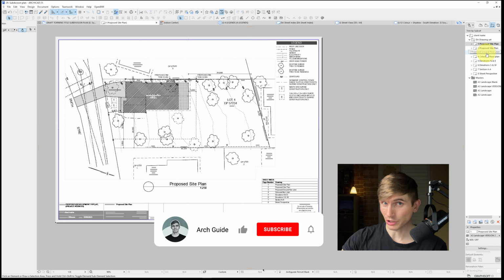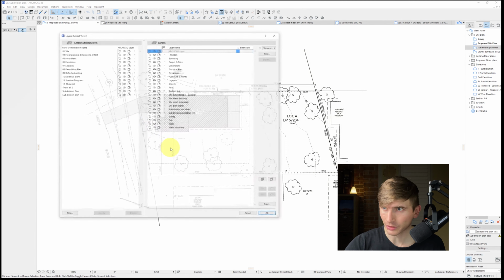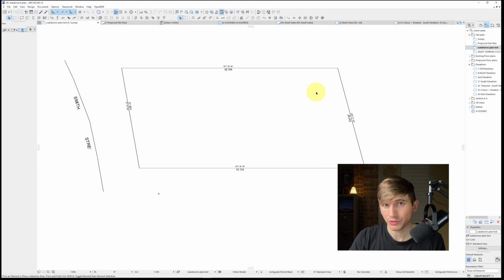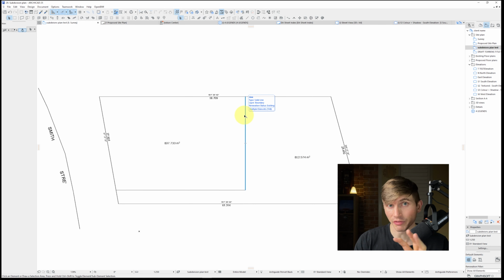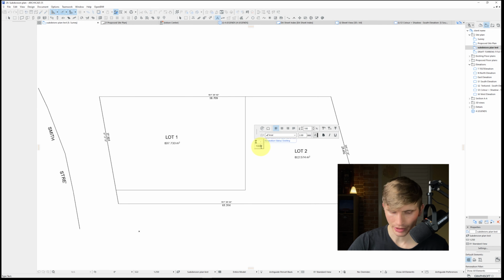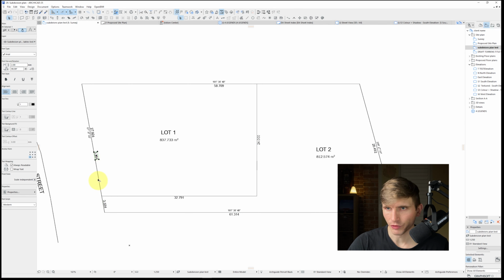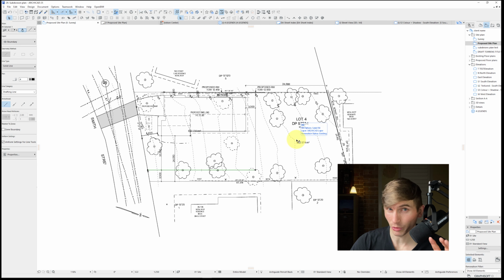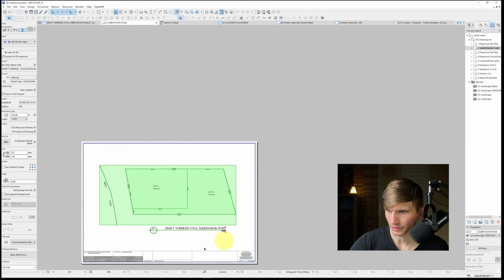ArchiCAD Tutorial: Subdivision Plans - The EASY way